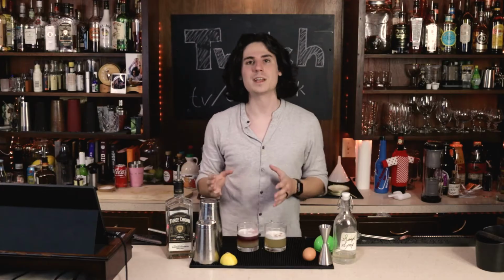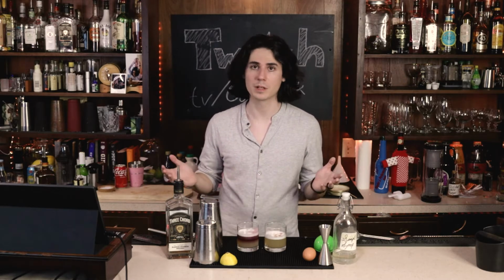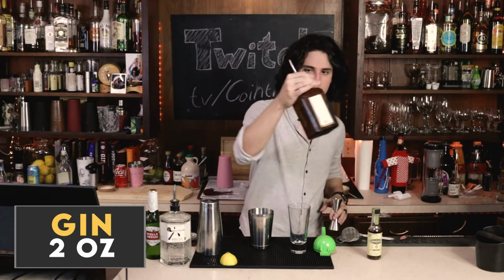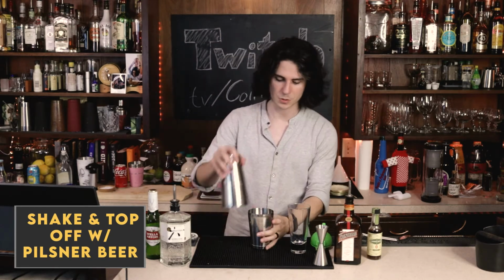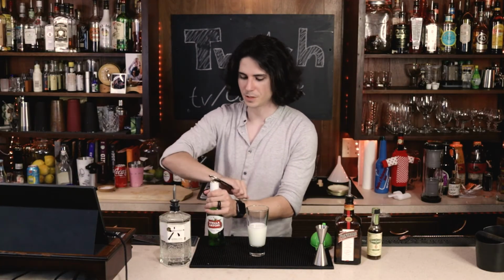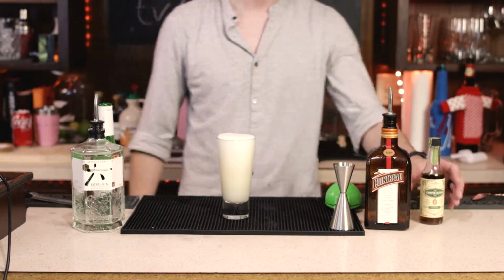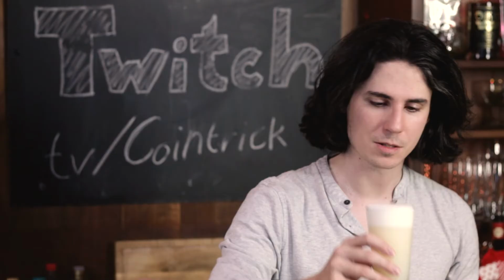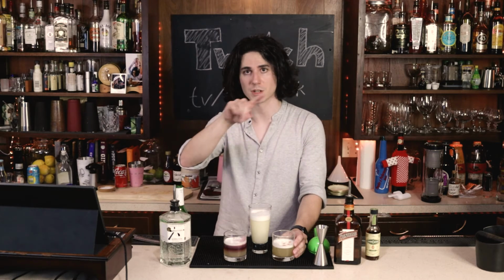Making Your Own Signature Egg-White Cocktail | Build a Bar Part 3 | cointricktwitch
If you want to catch my content live,

Community rules:
1. Be helpful.
2. Be kind.
3. Stay Tricky

Support
beacons.ai/cointricktwitch